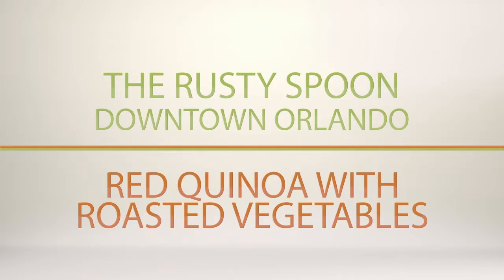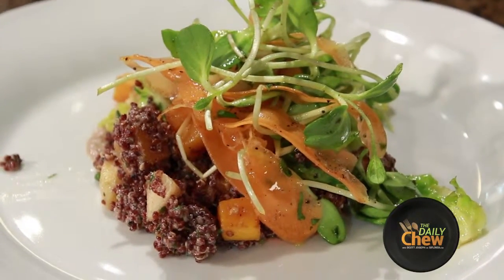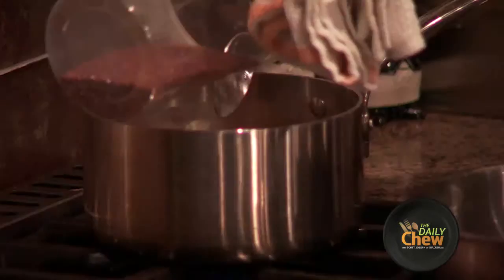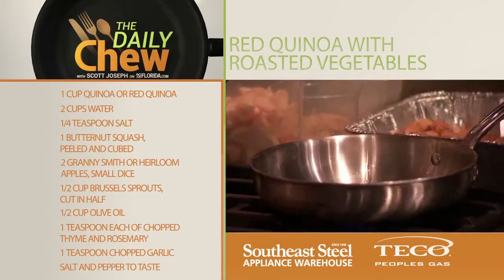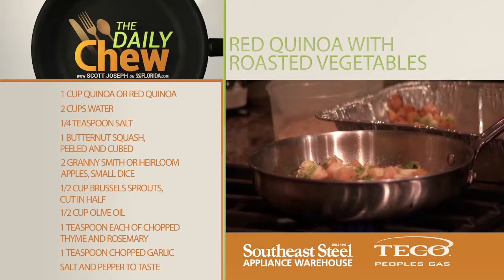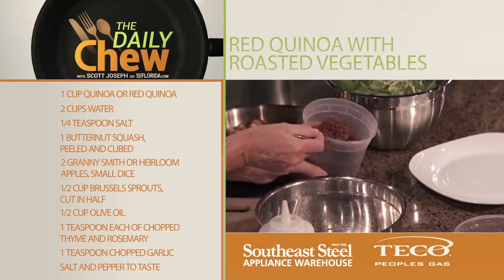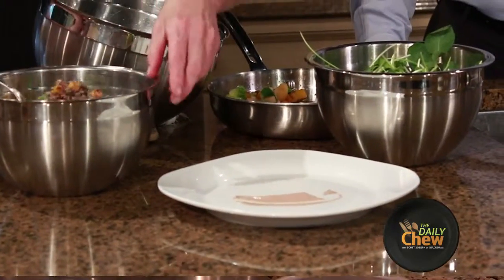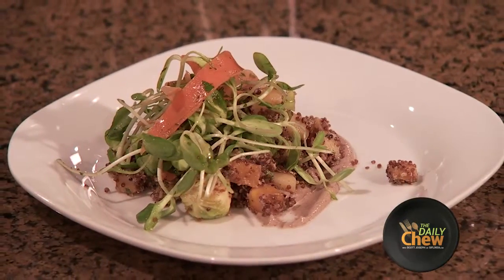Quinoa with Roasted Vegetables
Chef Kathleen Blake from The Rusty Spoon in Orlando prepares this vegetable based dish bursting with a variety of flavors. Watch the video for her special tips.